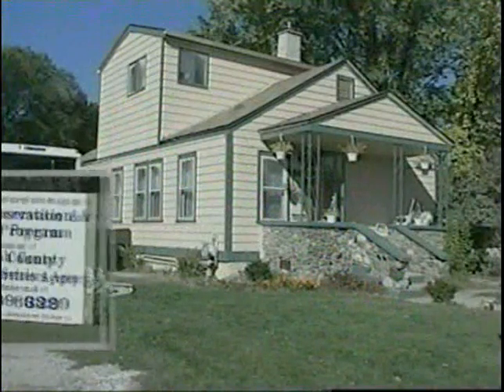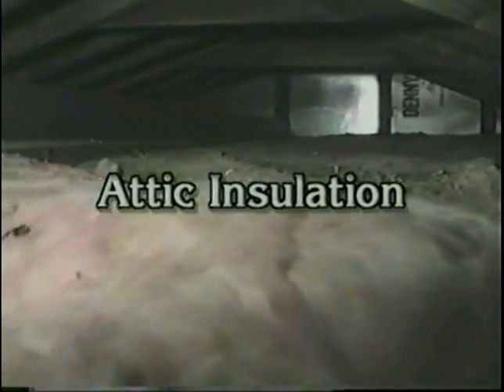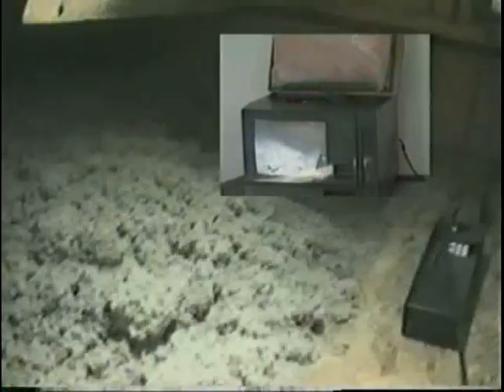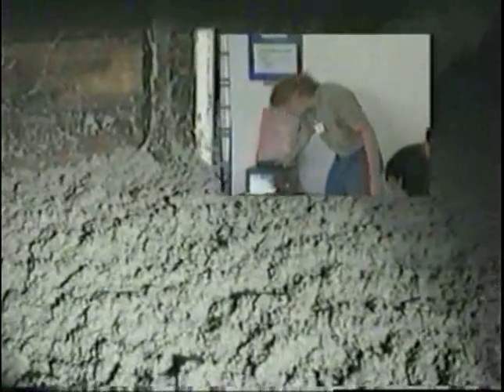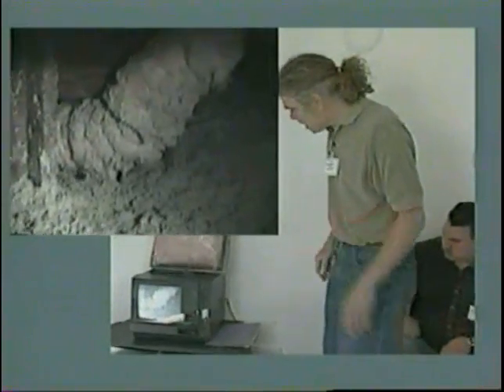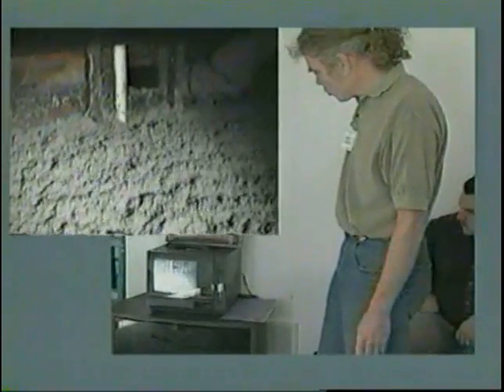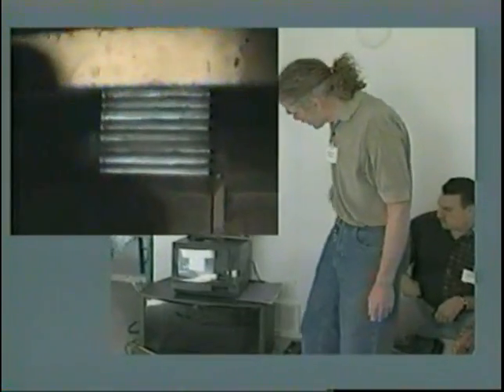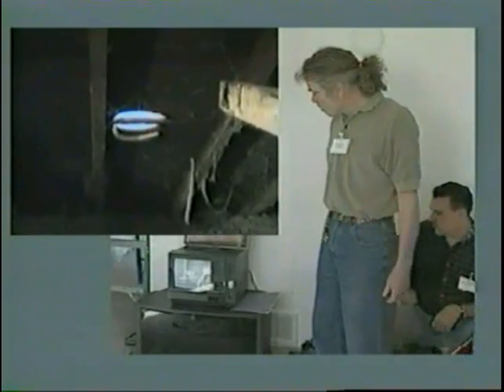Use of Attic Insulation for Weatherization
This video demonstrates the use of attic insulation measures in the Weatherization Assistance Program.